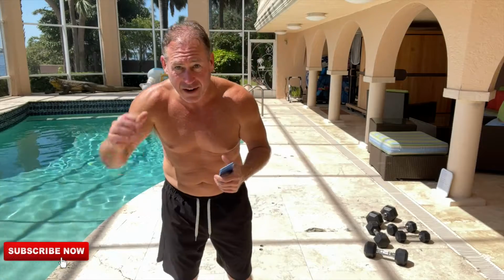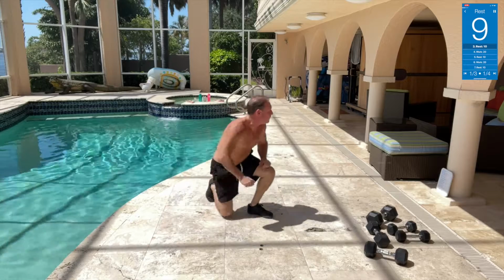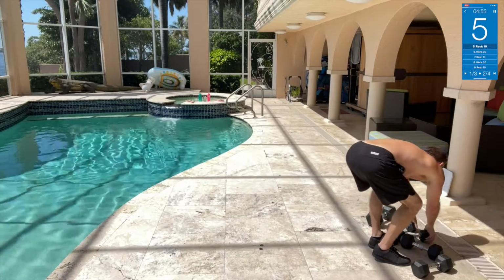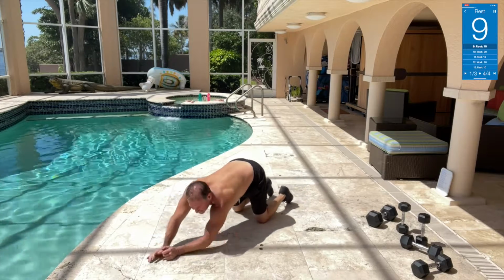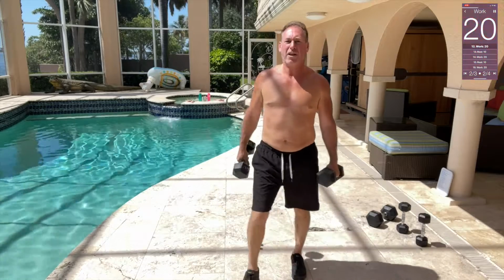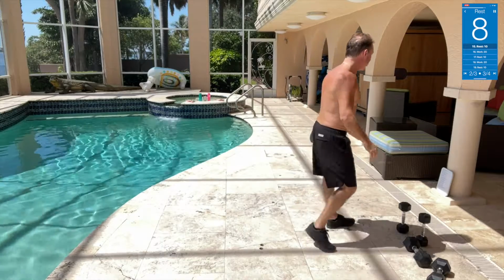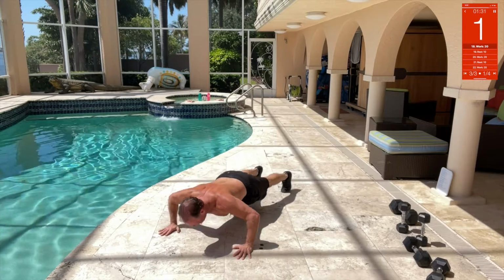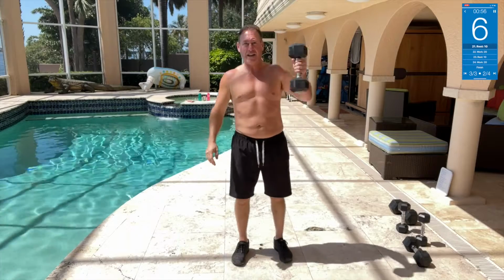Shred and Grind Tabata Style - Tuesday Arm Shredding Tabata Workout - 09/28/2021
At Home Workouts with your host and Tabata guide ... Neil the grinding wheel!!

Word for the year 2021 is Dedication!!

20 sec work 10 sec rest
12 Exercises = 1 round
3 rounds

Tabata Exercises

Pushups
Dumbbell Zottman Curls
Dumbbell Grip Curls
Plank

Diamond Pushups
Dumbbell Hammer Curls
Dumbbell Overhead Triceps
Hollow Holds

Wide Pushups
1 Arm Dumbbell Triceps - left
1 Arm Dumbbell Triceps - right
Heel Taps